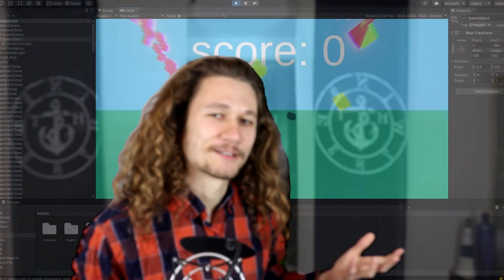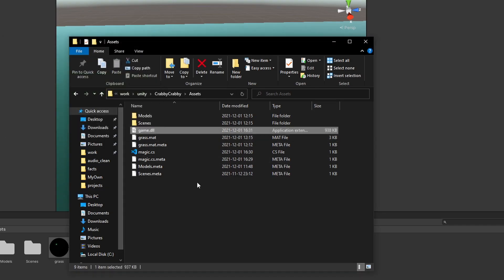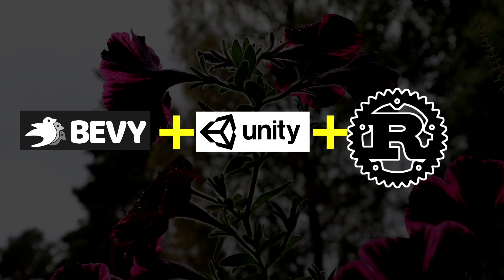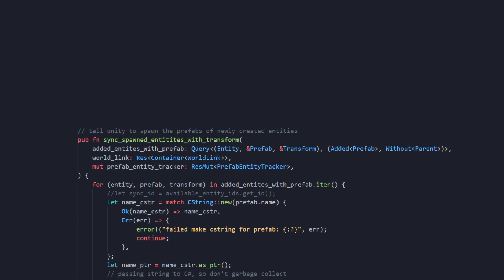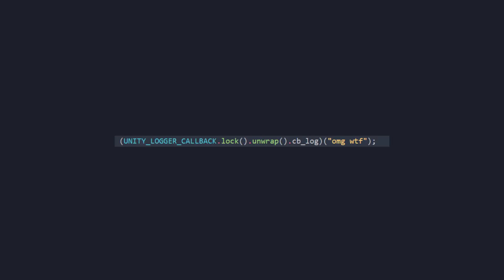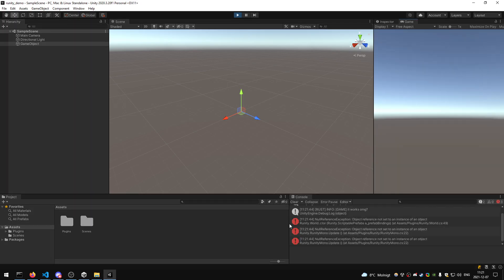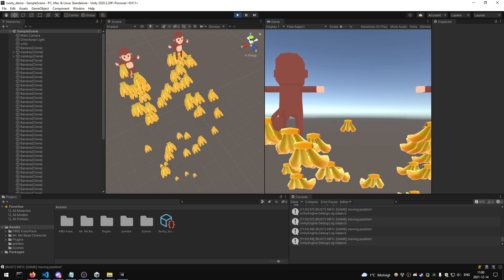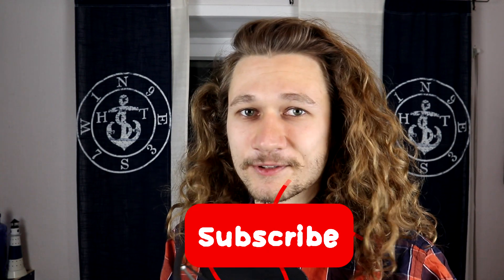Rust and Unity game development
I added Rust support for the Unity game engine.
Is it really possible? YES it is!
I managed to make a game 100% coded in Rust, but using Unity as editor and runtime.
This has to be one of my craziest projects yet!

I utilized a library called Bevy game framework/engine, to handle the gameplay programming. Utilizing Bevy systems I was able to hide the Foreign Function interfacing code from the gameplay code.

Monero: 43Ktj1Bd4Nkaj4fdx6nPvBZkJewcPjxPB9nafnepM7SdGtcU6rhpxyLiV9w3k92rE1UqHTr4BNqe2ScsK1eEENvZDC3W1ur